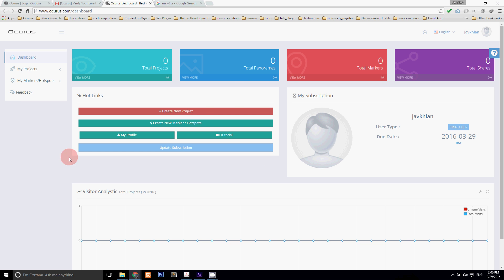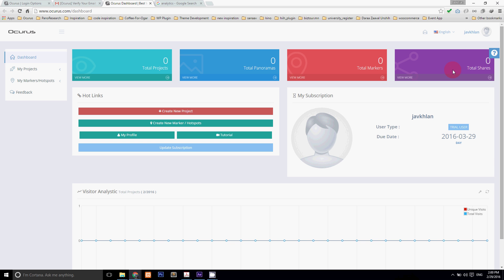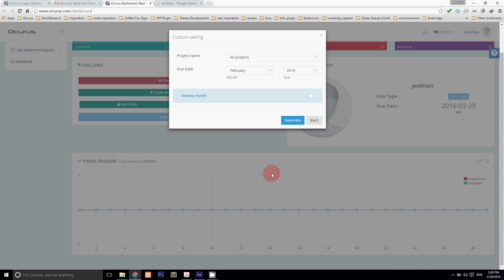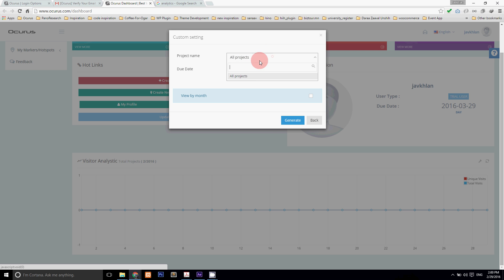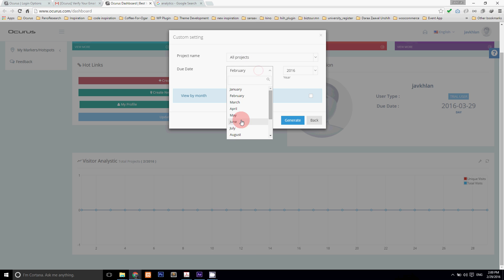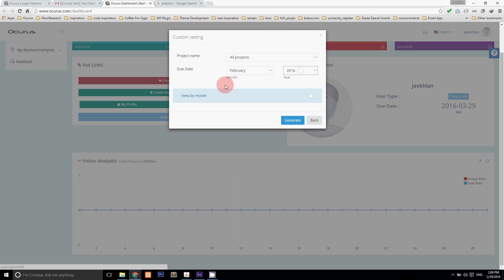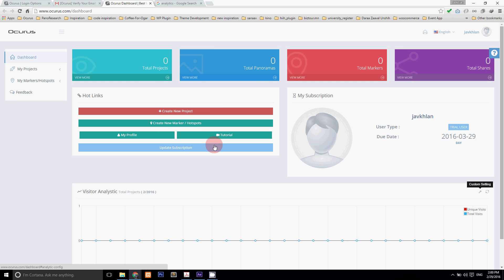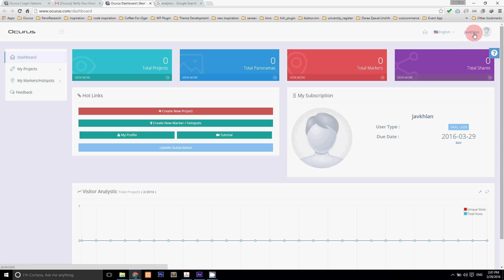2. Dashboard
This is basic explanation of your Ocurus dashboard screen.